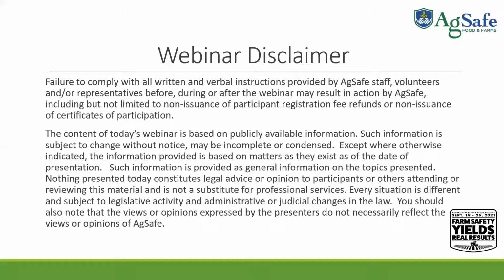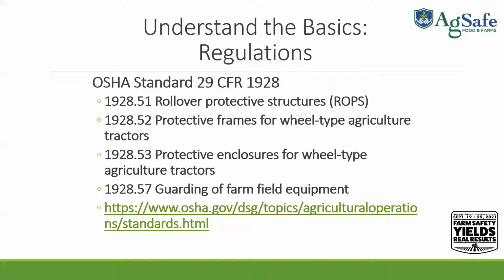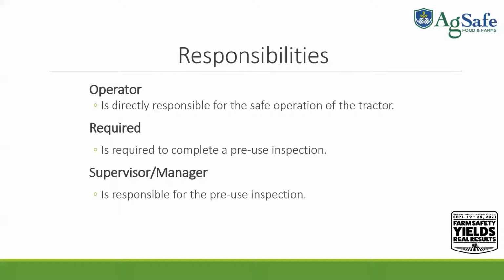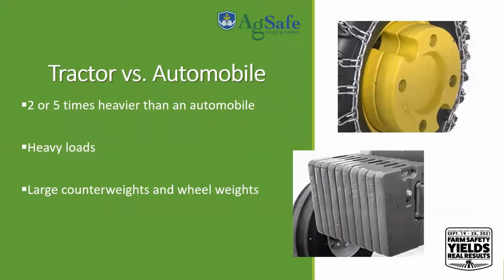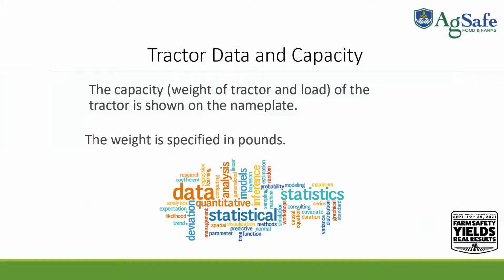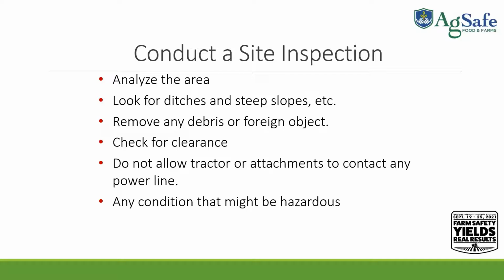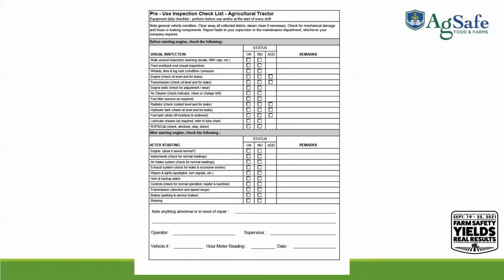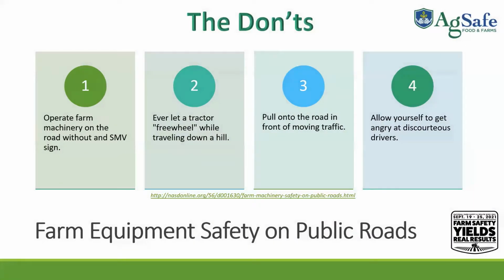Tractor Safety & Rural Roadway Safety